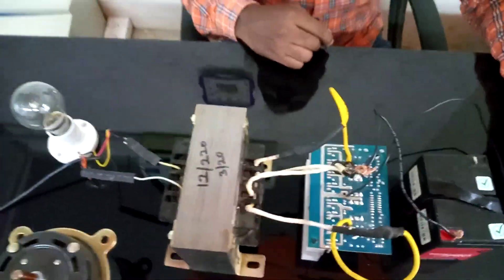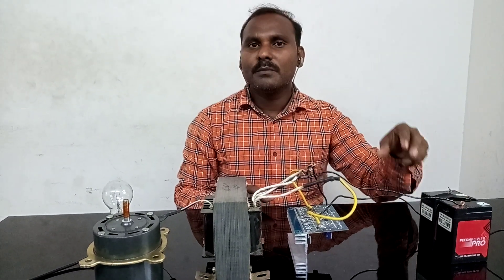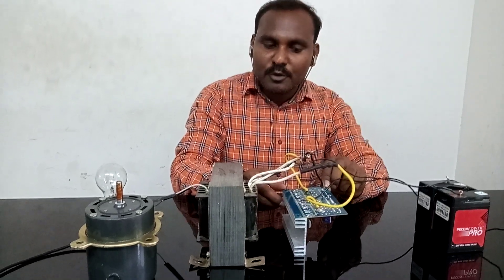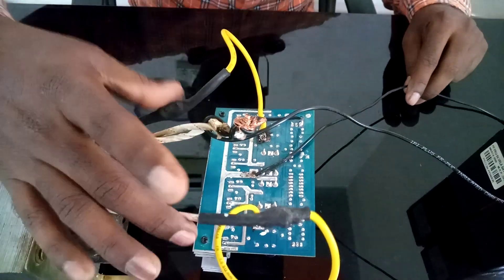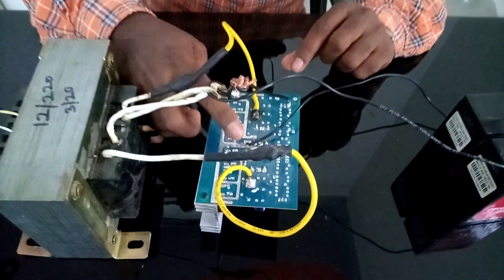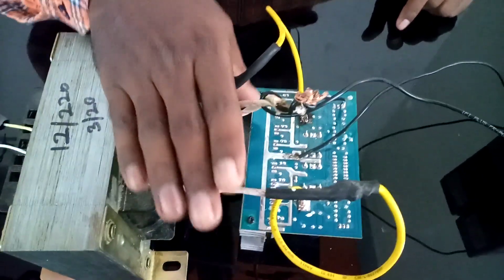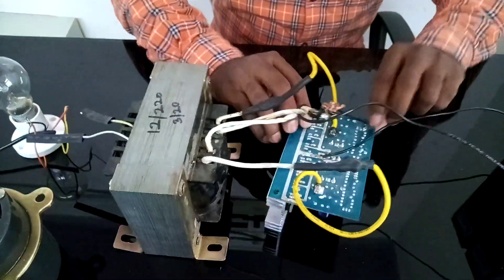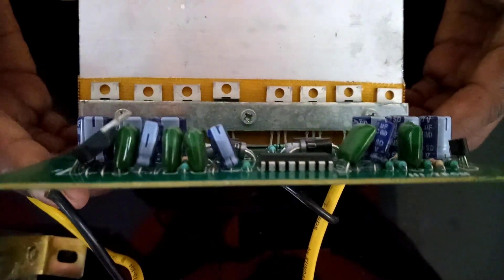inverter working in tamil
previous video was deleted due to low quality
same content again posted about inverter